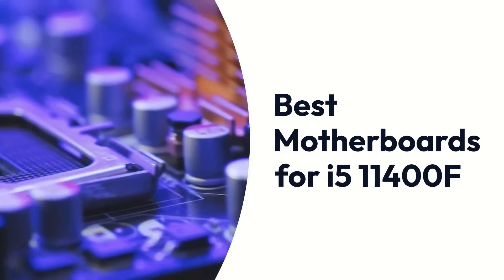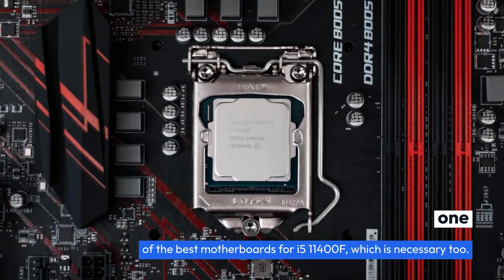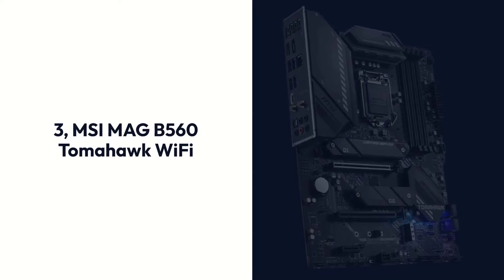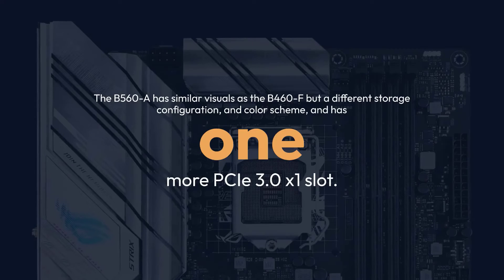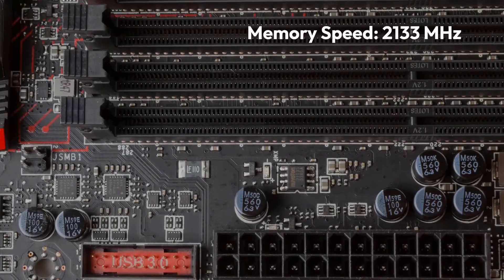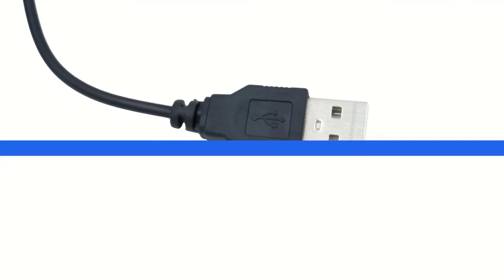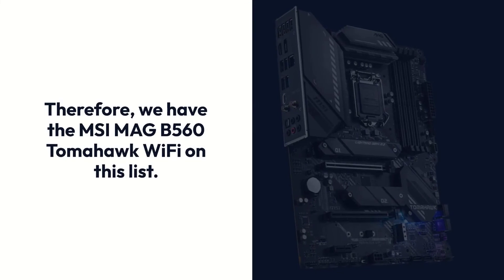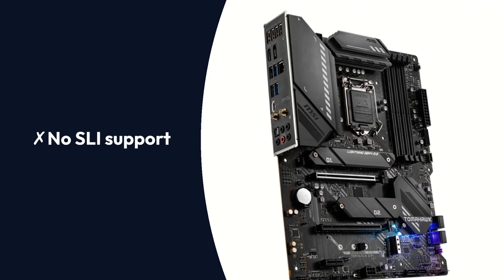Best Motherboard for i5 11400F in 2023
When it comes to building a new computer or upgrading an existing one, choosing the right motherboard is an essential decision. The motherboard acts as the central hub of the system, connecting all of the components together and allowing them to communicate with each other. It also determines the capabilities of the system, such as the number of USB ports, the type of graphics card that can be used, and the maximum amount of memory that can be installed.

For those who are considering using a Ryzen i5 11400F processor, it is important to choose a motherboard that is compatible and able to fully support the capabilities of the processor. This means looking for features such as fast memory support, a good quality power delivery system, and enough PCIe lanes to support any additional components you might want to add.

One important consideration when choosing a motherboard is the socket type. The socket type determines which processors are compatible with the motherboard, so it is essential to make sure that the motherboard you choose has a compatible socket for the Ryzen i5 11400F processor. The 11400F uses an AM4 socket, so any motherboard with an AM4 socket will be compatible.

Another important factor to consider is the size of the motherboard. The size of the motherboard, also known as the form factor, determines the size of the computer case that can be used and the available expansion slots. For the Ryzen i5 11400F processor, a microATX or ATX motherboard would be suitable, as these sizes offer plenty of room for expansion and allow for the use of larger computer cases.

The BIOS, or basic input/output system, is also an important consideration when choosing a motherboard. The BIOS controls the system's hardware and is responsible for booting up the system and maintaining the system's performance. A motherboard with a good BIOS will allow for easy overclocking and fine-tuning of system settings.

Another feature to look for in a motherboard for the Ryzen i5 11400F is fast memory support. The 11400F processor supports DDR4 memory, and a motherboard with fast memory support will allow the system to take advantage of the processor's capabilities and run smoothly. It is also important to consider the maximum amount of memory that the motherboard can support, as this will determine the maximum amount of memory that can be installed in the system.

The power delivery system is another important consideration when choosing a motherboard. A good quality power delivery system ensures that the processor and other components are getting the power they need to function properly. This is especially important for overclocking and heavy workloads, as a low-quality power delivery system can cause issues with system stability.

Finally, it is important to consider the number of PCIe lanes available on the motherboard. The PCIe lanes are used to connect various components to the motherboard, such as graphics cards, sound cards, and other expansion cards. A motherboard with more PCIe lanes will allow for the use of more components, so it is important to consider the number of lanes available if you plan on adding multiple components to the system.

In conclusion, choosing the best motherboard for the Ryzen i5 11400F processor requires considering factors such as the socket type, form factor, BIOS, memory support, power delivery system, and number of PCIe lanes. A motherboard with these features will allow the processor to perform at its best and provide a stable platform for any additional components you might want to add. It is important to do thorough research and compare different options to ensure that you are getting the best motherboard for your needs.